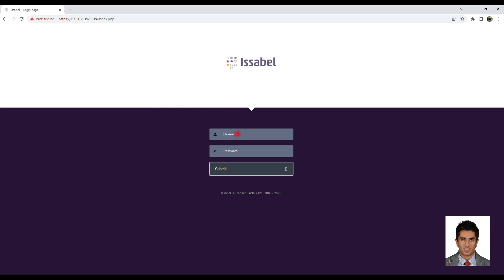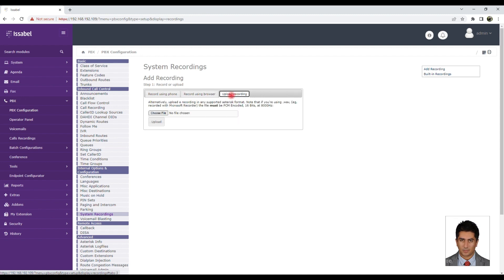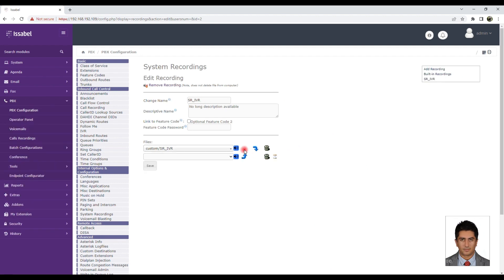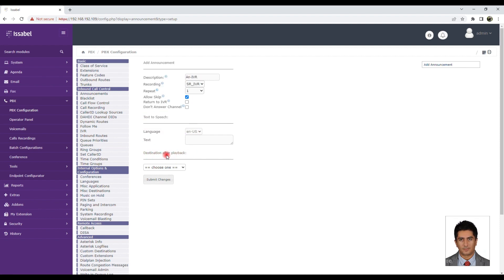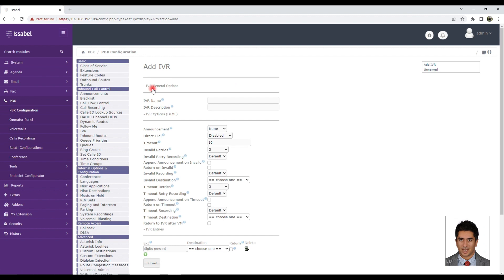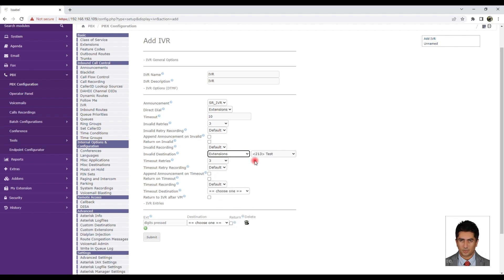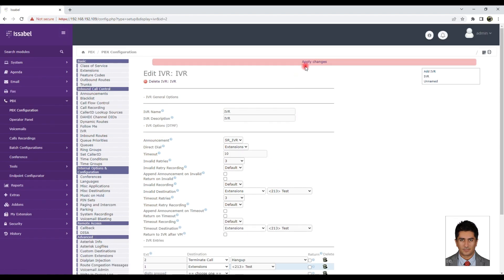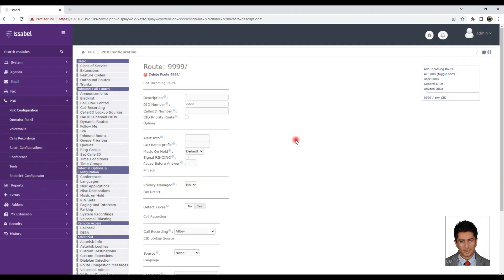Step-by-Step Guide: Setting Up ivr in Issabel for Efficient Call Routing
How to Set Up IVR in Issabel: A Step-by-Step Guide

In this tutorial, we will show you how to set up an Interactive Voice Response (IVR) system in Issabel, a popular open-source Unified Communications platform. IVR is a powerful tool that enables callers to interact with a computerized system through voice or touch-tone inputs, helping them to reach the right department or person quickly and easily. With Issabel's IVR module, you can create custom menus, greetings, and options that match your business needs and improve customer satisfaction. Follow our easy-to-follow instructions and start using IVR in Issabel today!

Issabel, IVR, Interactive Voice Response, Unified Communications, open-source, tutorial, step-by-step, guide, custom menus, greetings, options, business, customer satisfaction.

Wie man in Issabel eine IVR einrichtet: Ein Schritt-für-Schritt-Leitfaden

In diesem Tutorial zeigen wir Ihnen, wie Sie ein Interactive Voice Response (IVR)-System in Issabel einrichten können, einer beliebten Open-Source-Plattform für Unified Communications. IVR ist ein leistungsstarkes Tool, das Anrufern ermöglicht, über Sprach- oder Touch-Tone-Eingaben mit einem computerisierten System zu interagieren und ihnen dabei hilft, schnell und einfach die richtige Abteilung oder Person zu erreichen. Mit Issabels IVR-Modul können Sie benutzerdefinierte Menüs, Begrüßungen und Optionen erstellen, die Ihren Geschäftsanforderungen entsprechen und die Kundenzufriedenheit verbessern. Folgen Sie unseren einfachen Anweisungen und nutzen Sie IVR in Issabel noch heute!

Issabel, IVR, Interactive Voice Response, Unified Communications, Open-Source, Tutorial, Schritt-für-Schritt, Anleitung, benutzerdefinierte Menüs, Begrüßungen, Optionen, Geschäft, Kundenzufriedenheit.

Issabel IVR
Interactive Voice Response
Call routing
Automated phone system
Call queuing
Caller identification
Voice prompts
Customizable greetings
Call transfer
Voicemail integration
Speech recognition
Multilingual support
Real-time monitoring
Call recording
Analytics and Reporting
IVR system
IVR software
Business phone system
Virtual receptionist
Phone automation

آشنایی با قابلیت ivr در ایزابل
geo call routing,linux tutorial,issabel,call rail,linux video,linuxhelp.com,ivr,linux,help